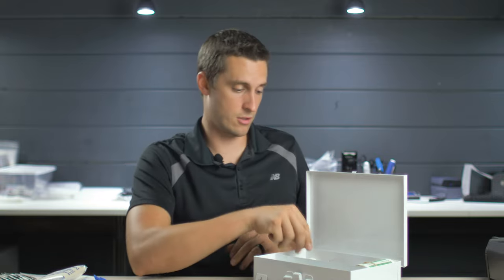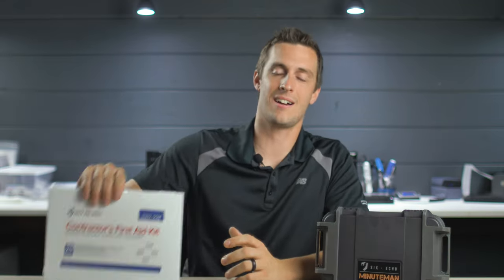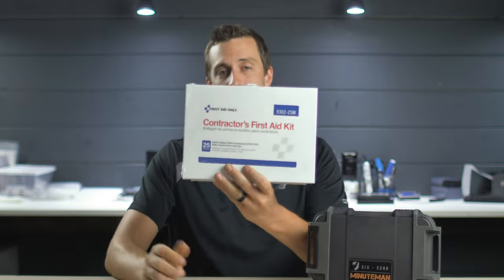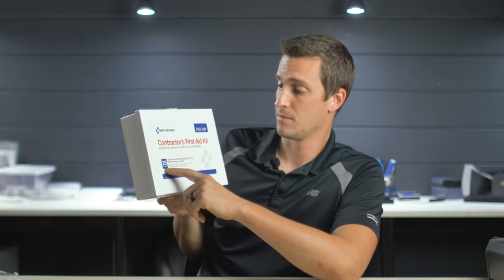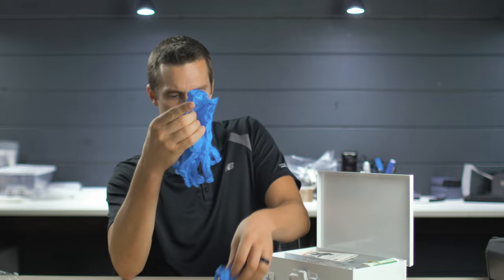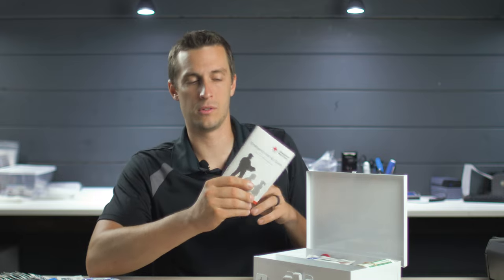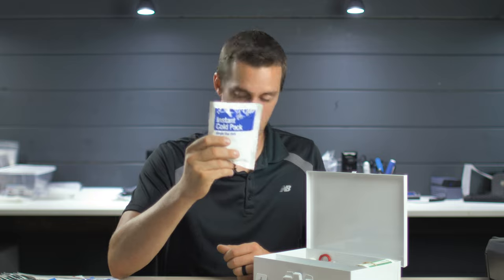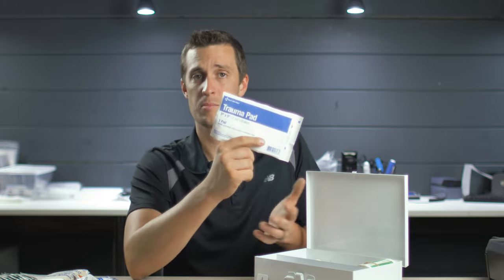This Contractor's First Aid Kit Is OSHA Compliant?! Let's Take A Look...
Just because a company markets their first aid kit as having a lot of parts and pieces doesn't mean those parts are pieces are useful. Here we break down a contractor's first aid kit that we got from Amazon to talk about what's stocked inside and what you should have on a construction site.

Stay vigilant!